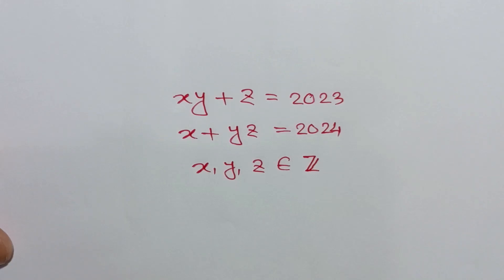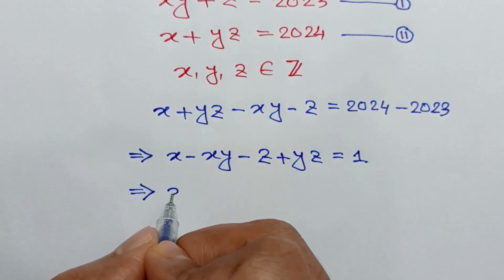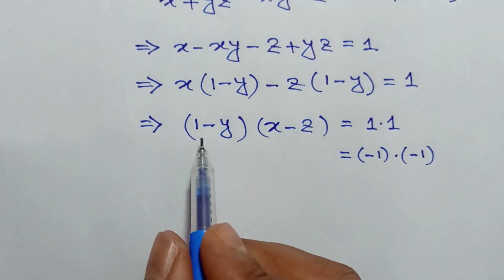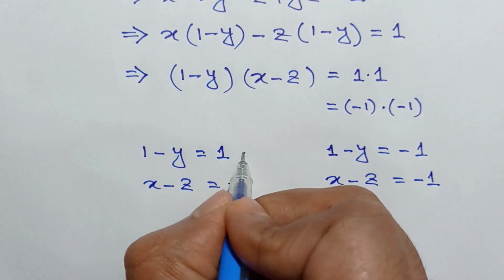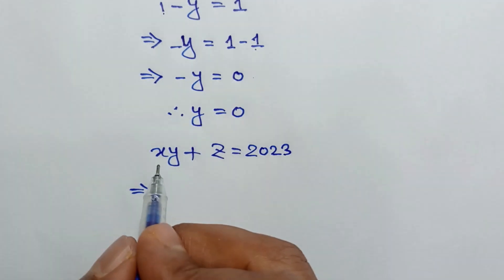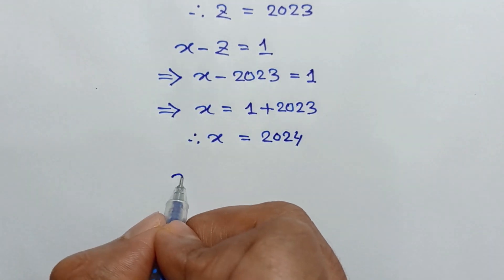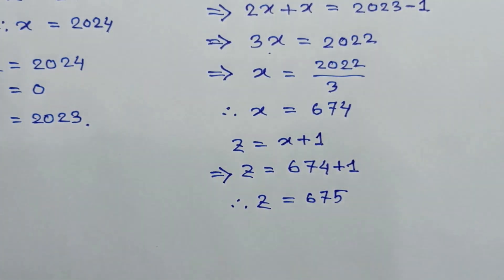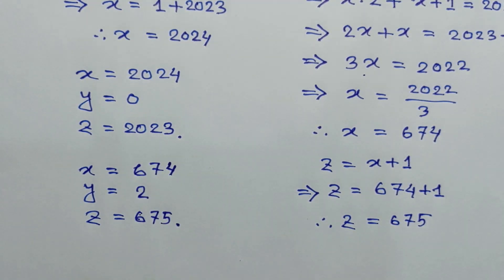A Nice Algebra Equations | A Nice Olympiad Question | Math Problem Solving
Learn how to solve a nice algebra equation, Step-by-step tutorial.

math olympiad
olympiad mathematics
math
maths
maths tricks
maths class 10
maths motivation
maths class
mathematics
mathematics olympiad
mathematics 1
mathematics 2
mathematics 3
maths olympiad questions
olympiad mathematics
math solution
premath
sat math
thailand junior maths olympiad problem
singapore mathematics
imo
surds
prmo
equation mastery
algebra
nice algebra problem
olympiad mathematics
math olympiad preparation
algebra problem
math olympiad question
algebra 1
algebra 2
math olympiad problem,
equation solving
problem solving
olympiad exam
ioqm 2023